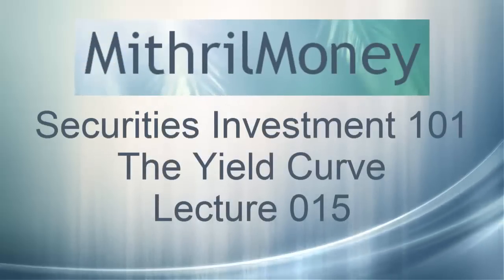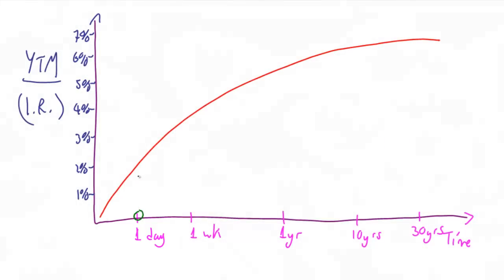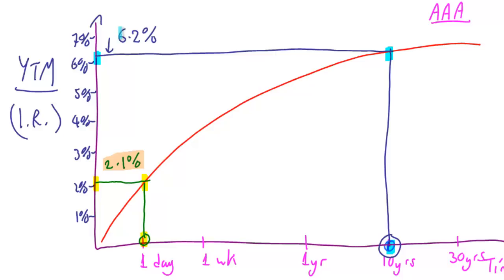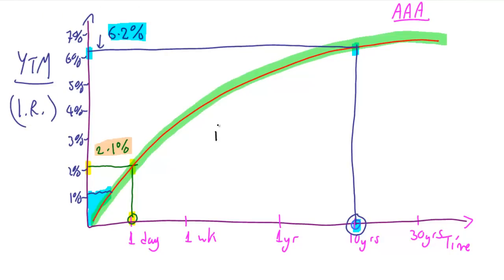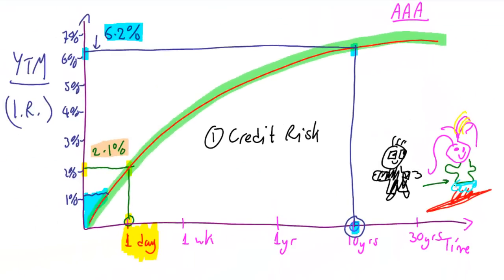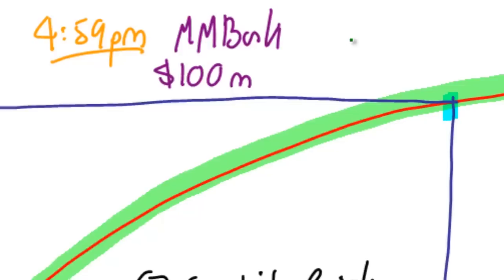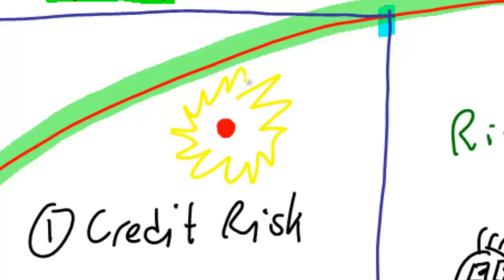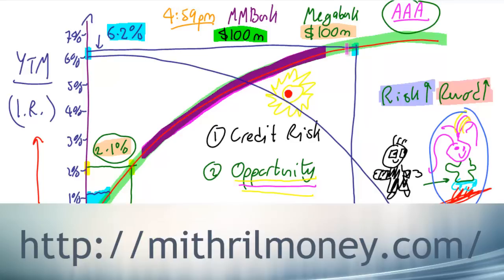The Yield Curve, Lecture 015, Securities Investment 101, Video00017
In this lecture, we introduce the yield curve, which lies at the base of most cashflow trading. We explain liquidity preference theory, which determines the typical 'standard' shape of the yield curve, and how risk and reward, measured by credit risk and opportunity risk, create the standard yield curve.

It must be noted, however, that the yield curve can be many different shapes and you should never rely upon it always staying in this standard formation.

The next lecture will cover the inverted yield curve, the other major yield curve shape.